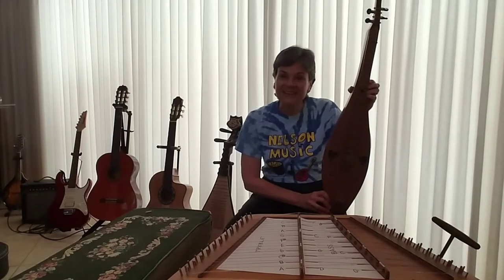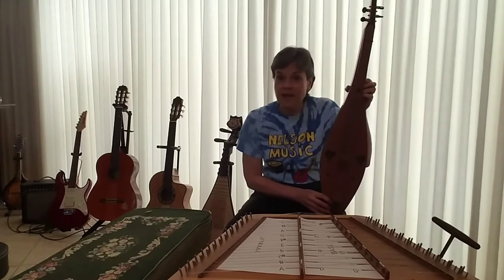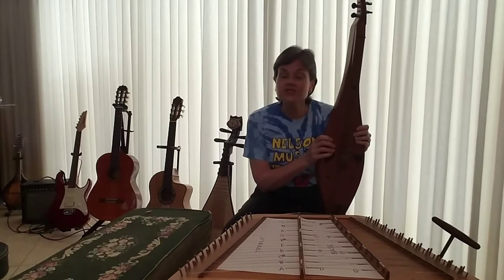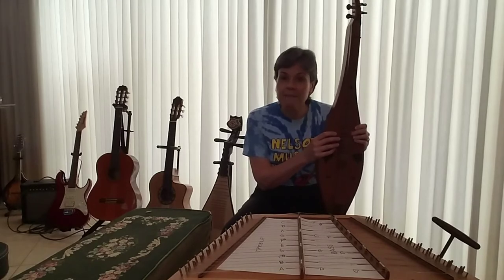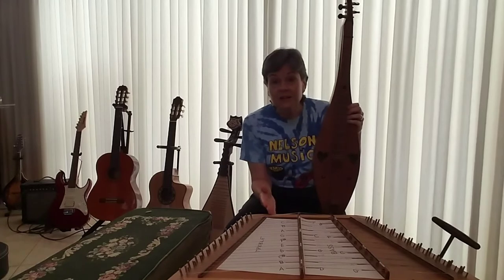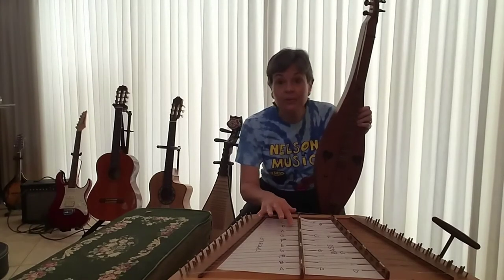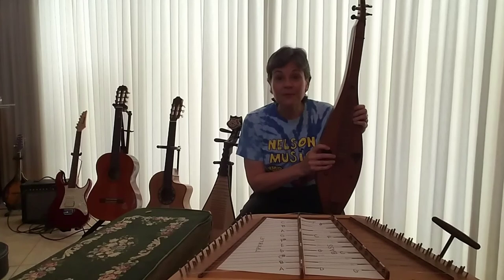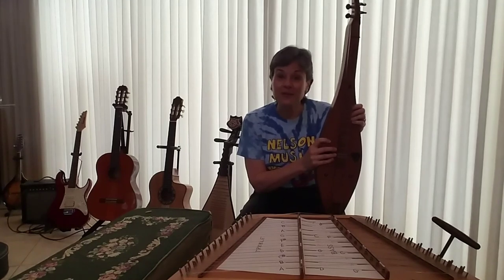Nelson Eagles Music: Introduction to Theme and Variations with Dulcimers